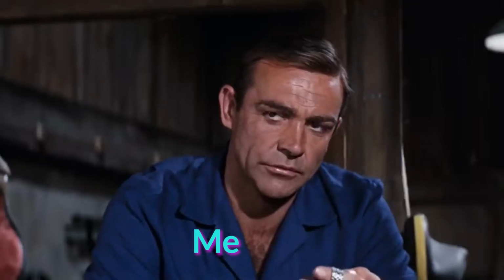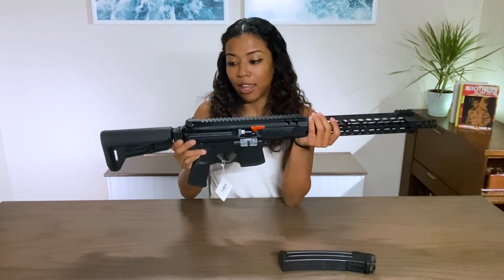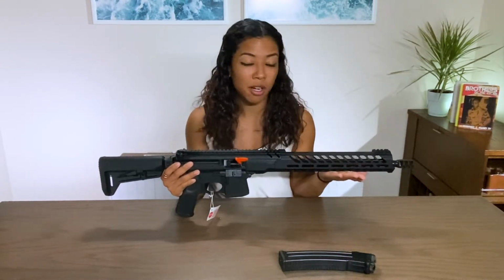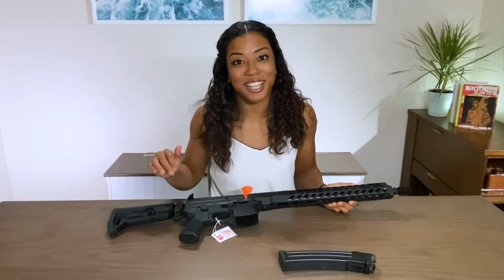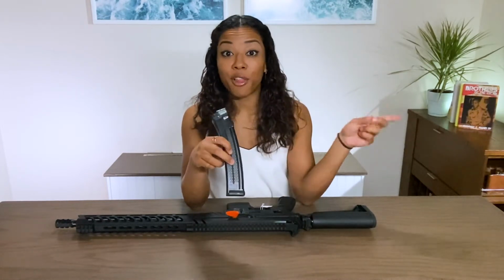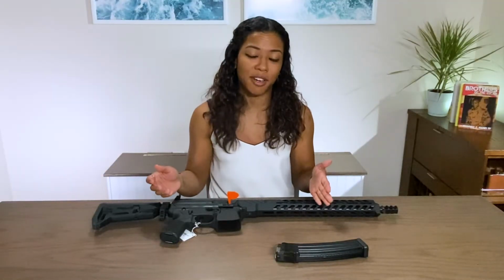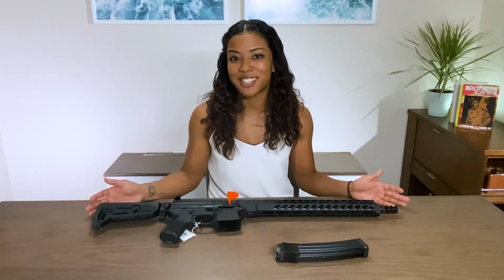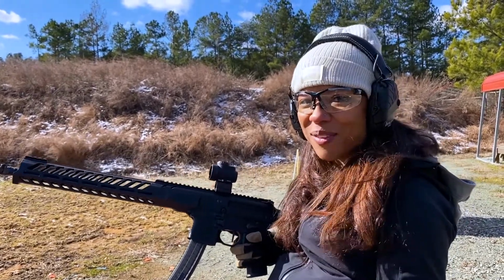Sig Sauer MPX unboxing, review, and range test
Checking out the Sig Sauer MPX.
Phrasing? Bloopers? Sexy new gun?
This one's got it all!
Unboxing, review, and a range test.
It'll really go a long way for being able to make more videos.

(my rifle is currently running Primary Arms Gen 2 Cyclops ASCC Reticle. Previously running Trijicon MRO. Both can be found at that link)